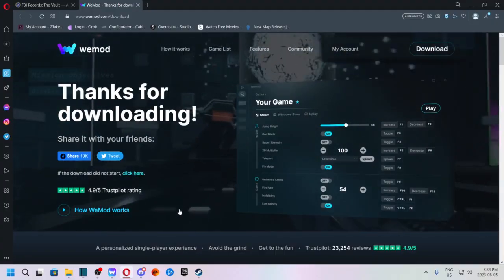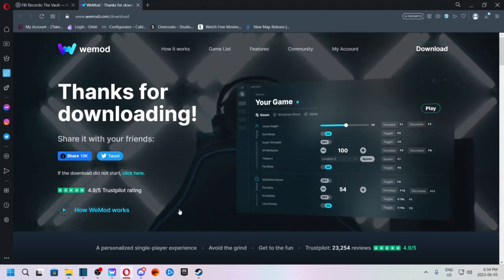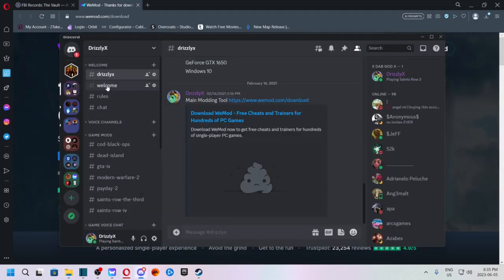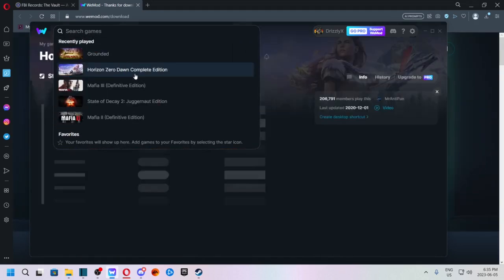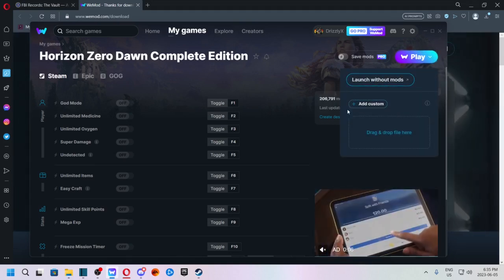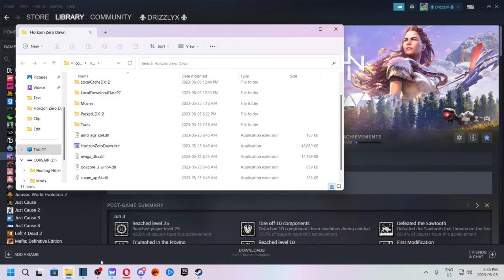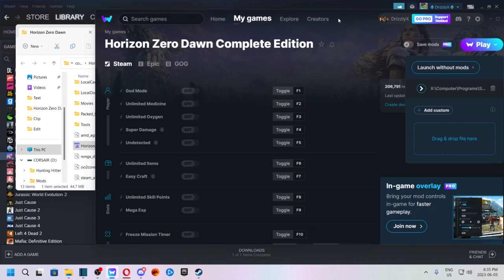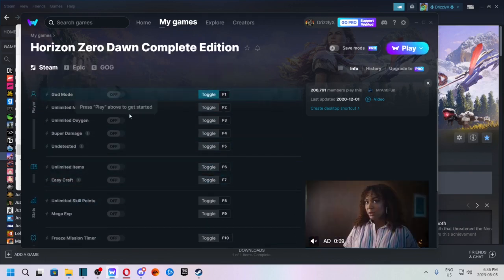Horizon Zero Dawn How To Install Mod Menu Wemod